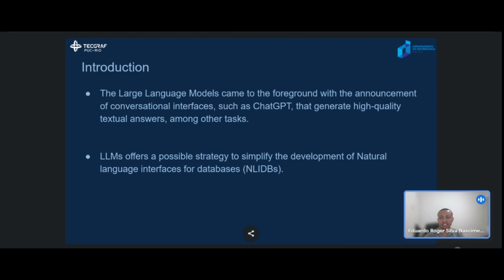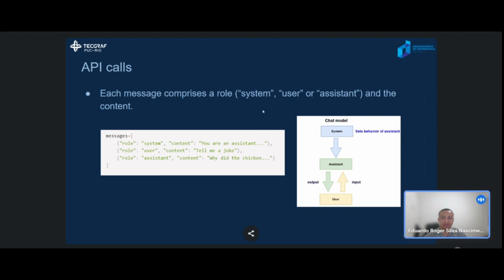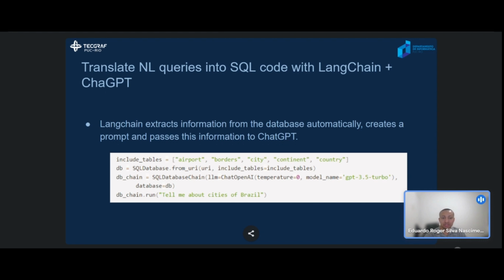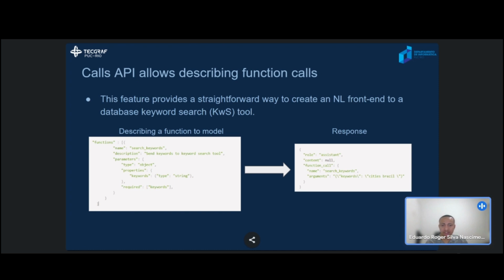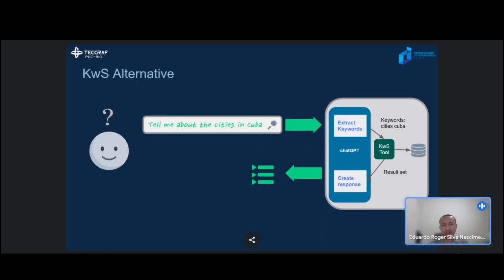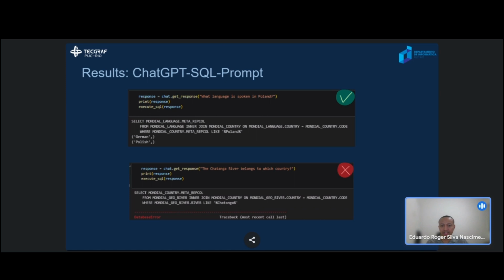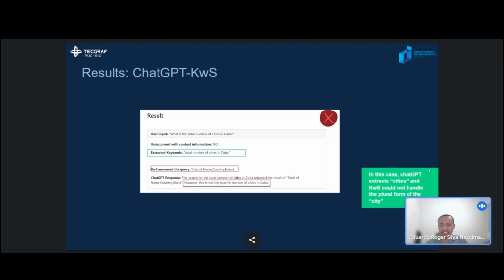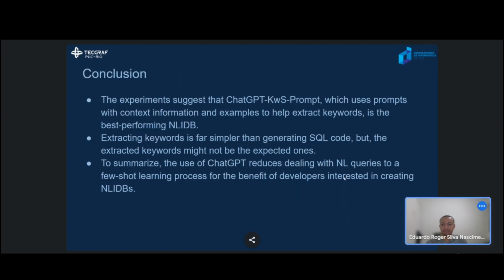A Family of Natural Language Interfaces for Databases based on ChatGPT and LangChain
MASTER Workshop
August 11th, 2023 -- RDC 511 / PUC-Rio
Eduardo Nascimento (Tecgraf, Departamento de Informática, PUC-Rio)